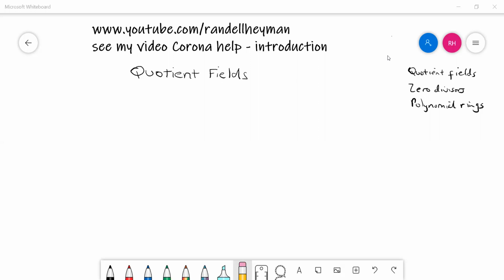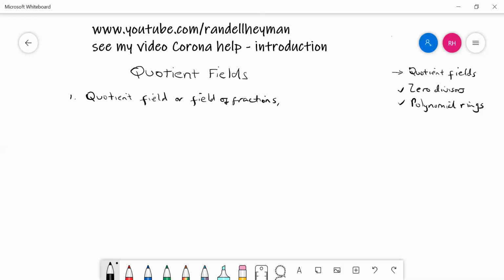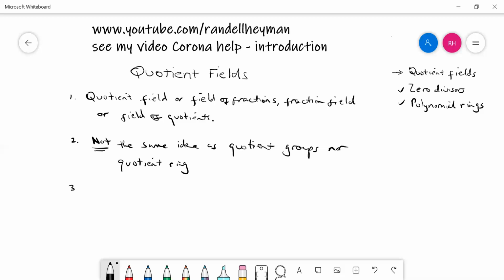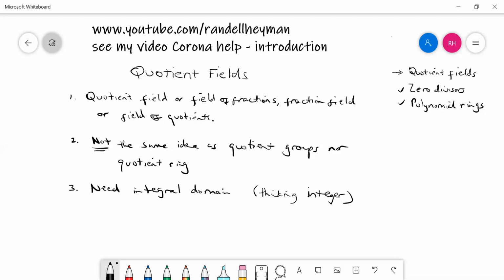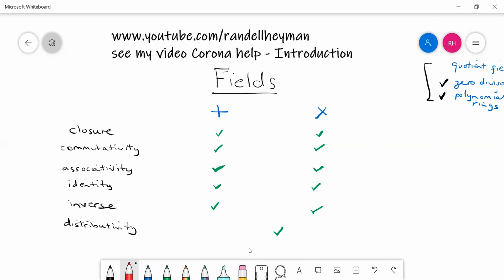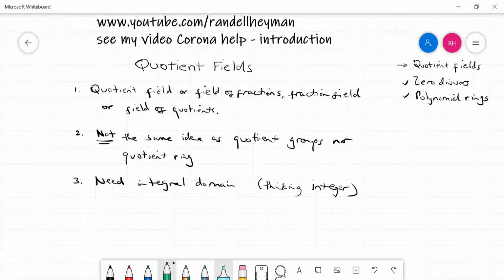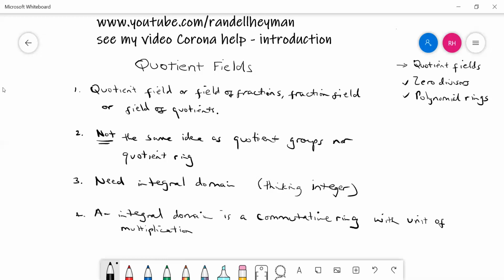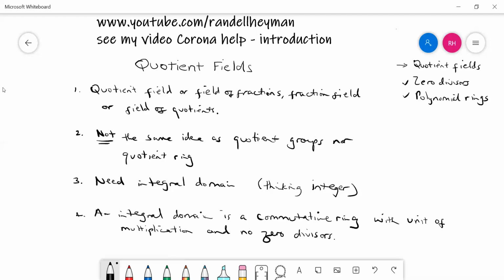Quotient fields part 1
I do the preparation to explain fully quotient fields in the next video.